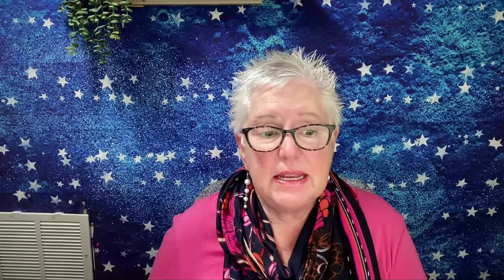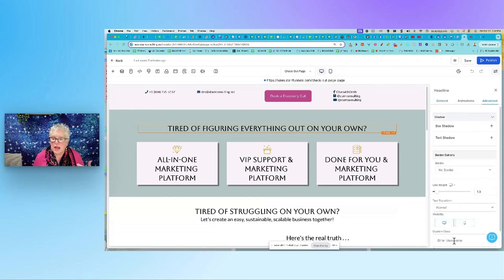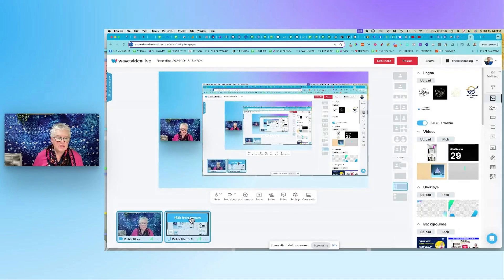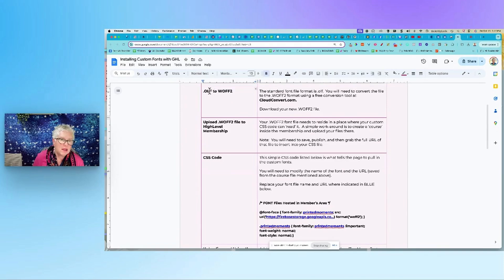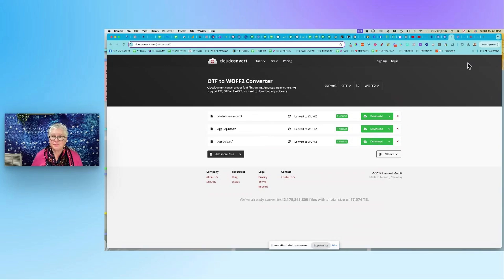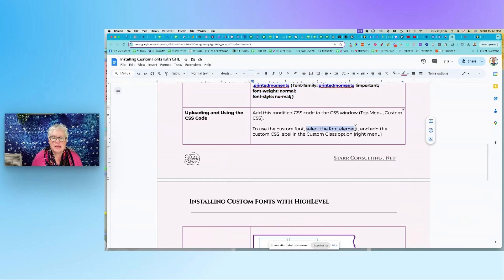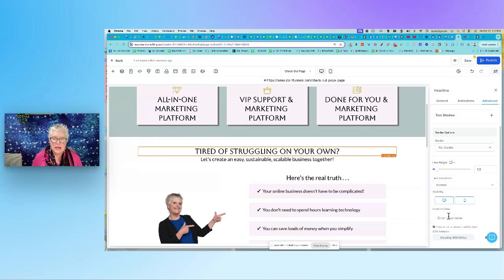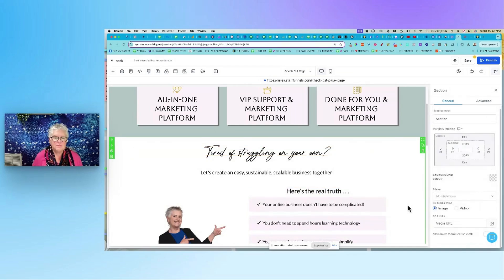Add CUSTOM FONTS in GoHighLevel | Step-by-Step Tutorial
Learn how to easily add custom fonts in GoHighLevel (GHL) to give your funnels, websites, and landing pages a unique, branded look. In this tutorial, we'll walk through transforming your website or funnel with ease using custom fonts and a simple CSS hack. Follow along as Debbi Starr guides you through the straightforward process to make your online presence stand out.

🔑 What You'll Learn:

👉Convert your font file to WOFF 2 using a free online tool.
👉Upload the newly converted font file to GoHighLevel's membership area.
👉Extract and use the URL from the membership area in the CSS code.
👉Integrate the CSS code into your web page for effortless customization.
👉Learn how to input the custom class to display your font beautifully.

🚀 Get creative with your GoHighLevel designs and enhance your branding with this easy custom font integration!

00:00 Easily upload custom fonts using simple CSS.
04:31 Organize custom font files, link for access.
08:18 Upload CSS, type font name, use font.
10:07 Join Digital Business Academy for comprehensive support.